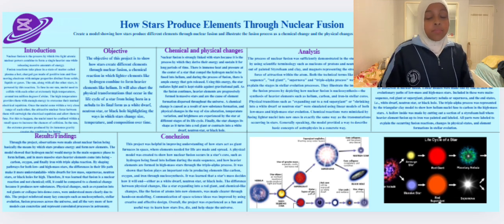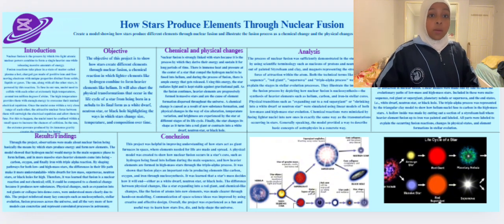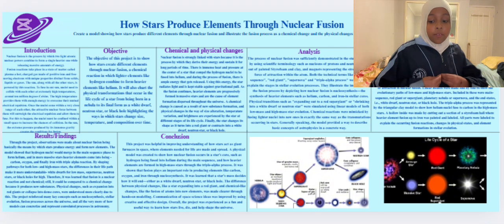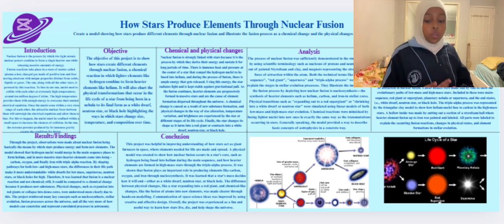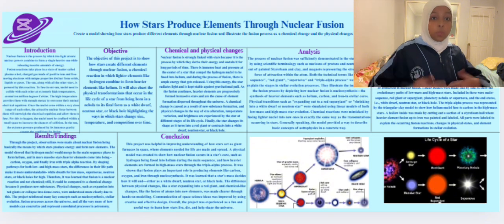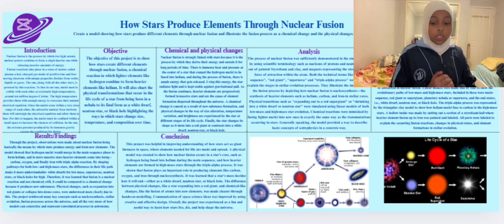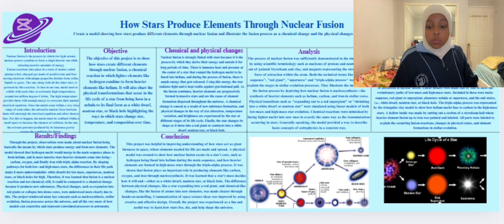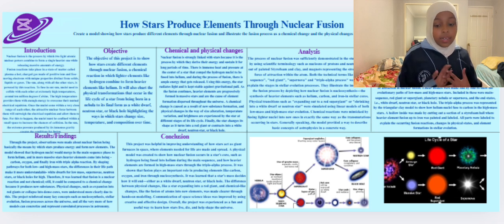Huda Hosh science assessment project individual